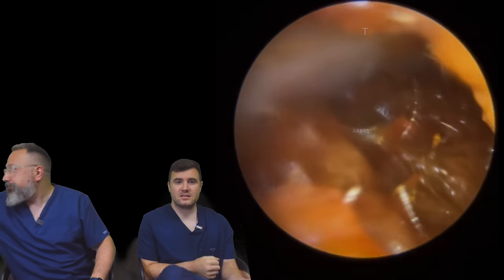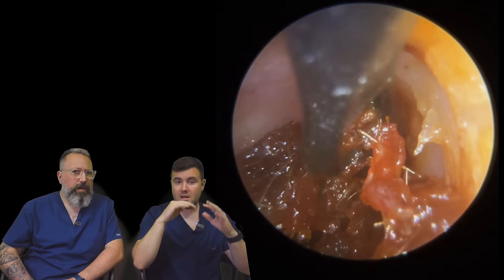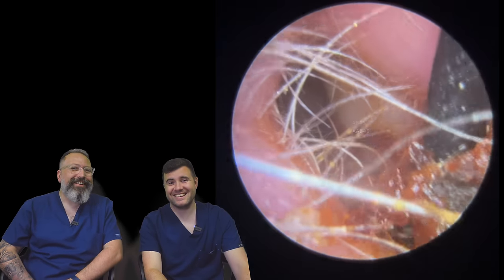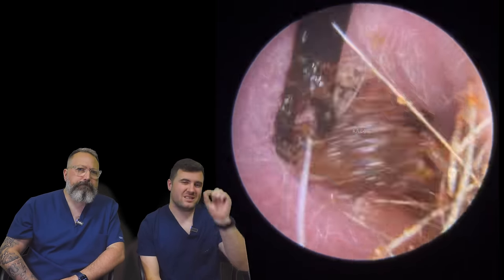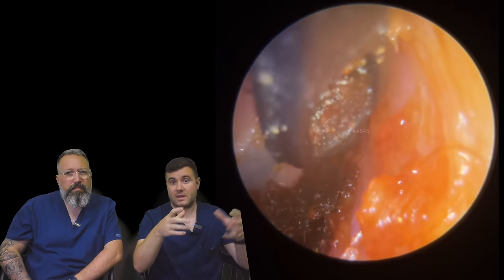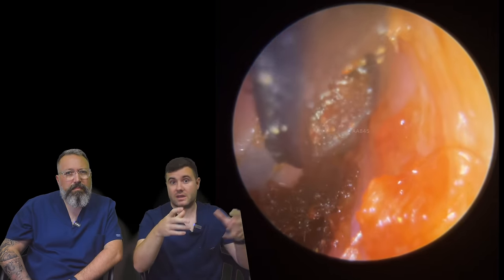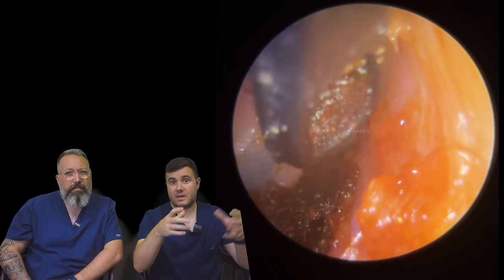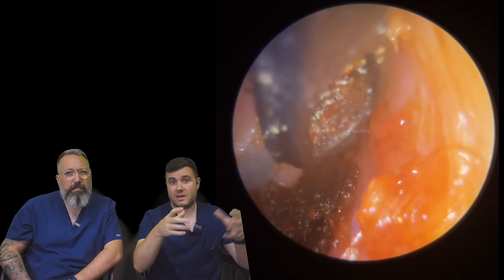PAINSTAKING EAR WAX REMOVAL WITH JOBSON HORNE - EP845